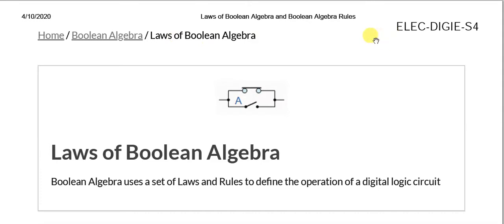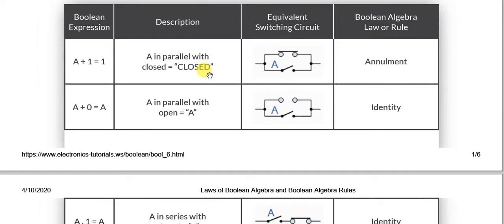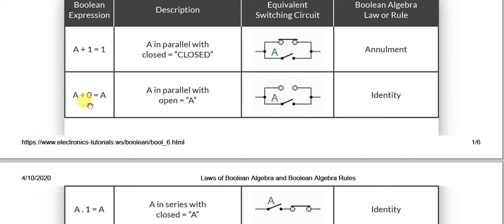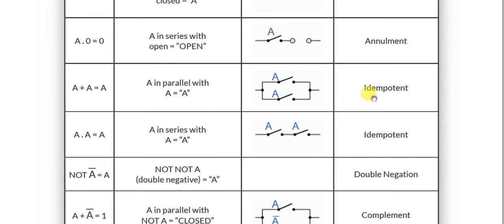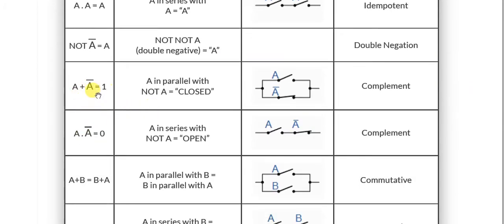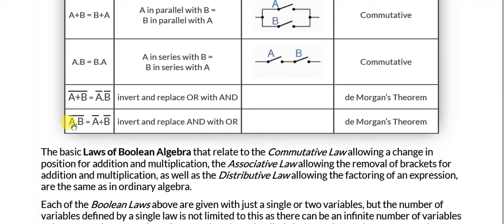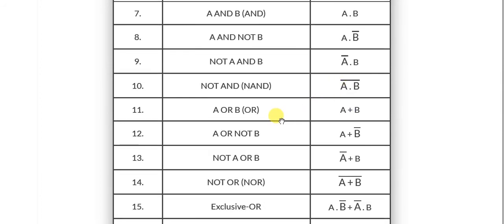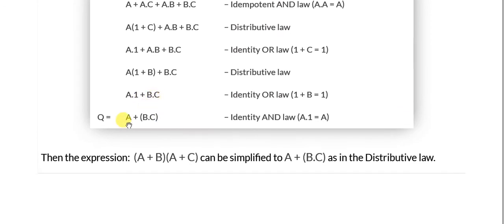ELEC-DIGIE-S4 -- Laws of Boolean Algebra.